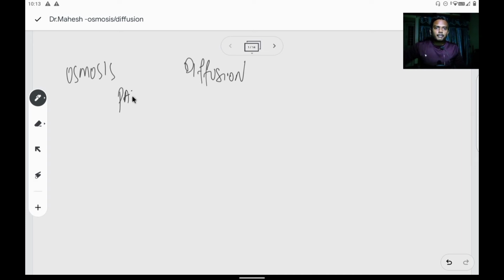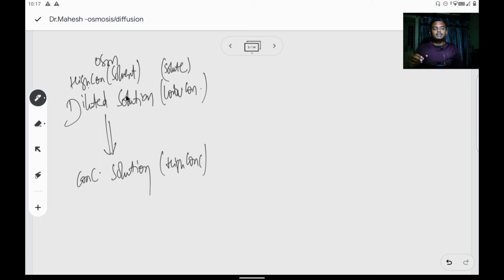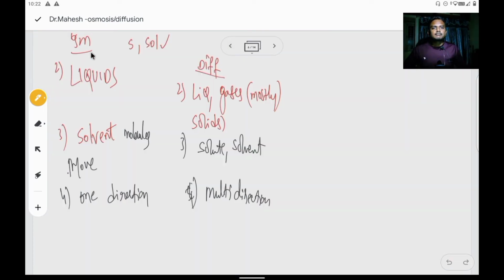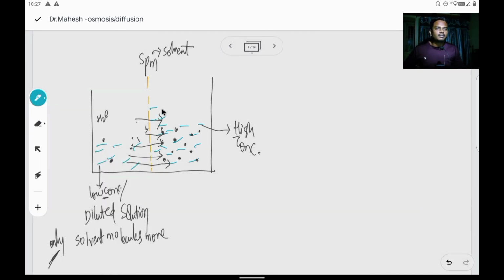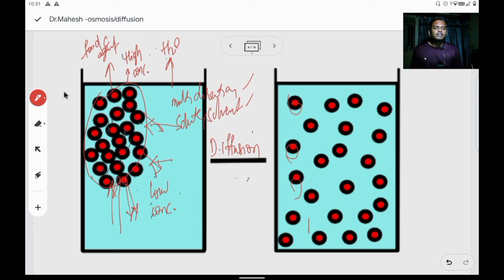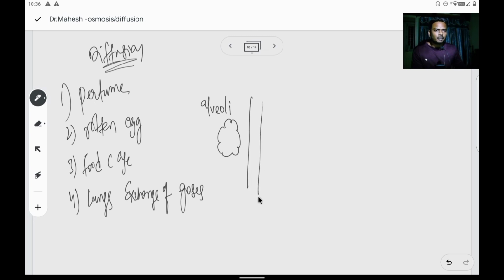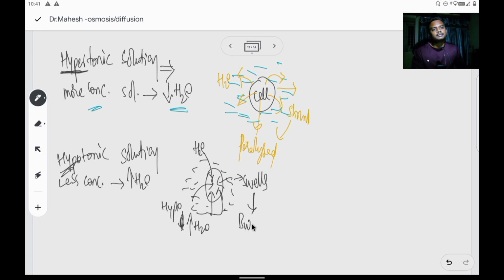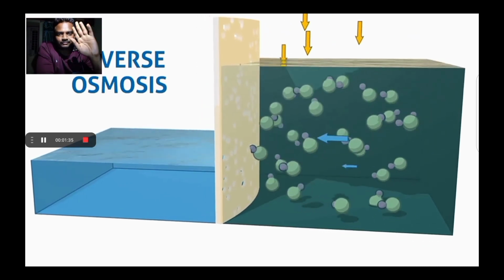osmosis , diffusion and reverse osmosis difference,in a crystal clear way...